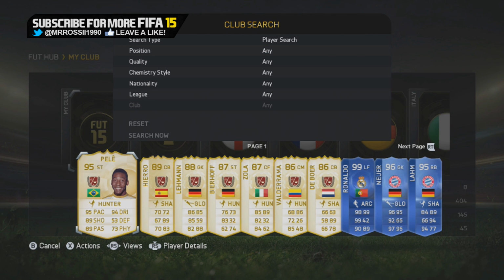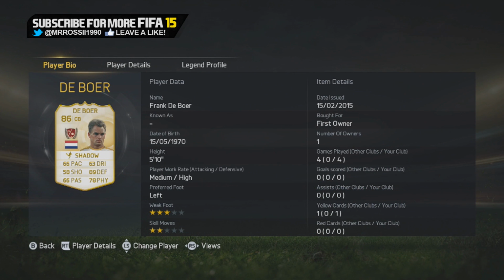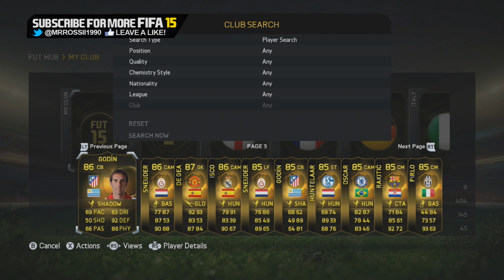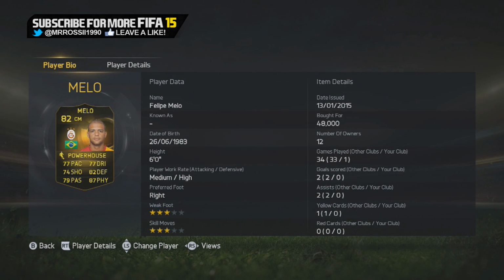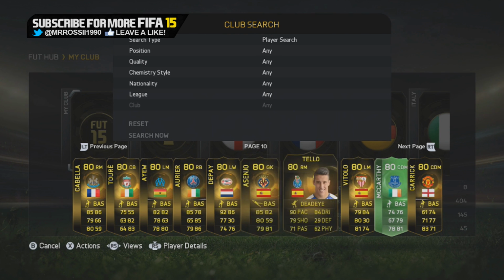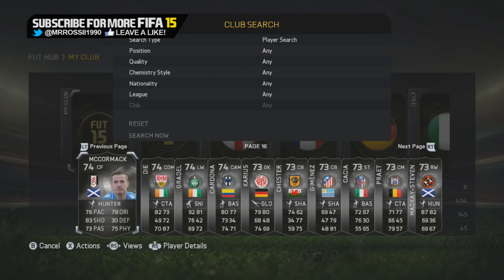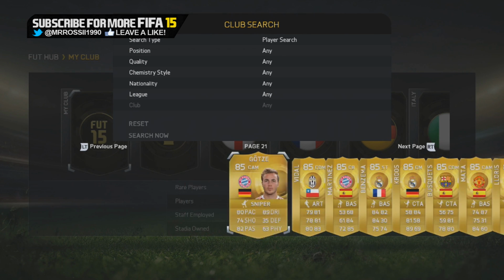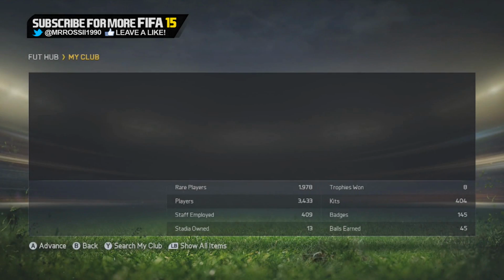MOST AMAZING FIFA 15 CLUB EVER? PELE, 99 RONALDO + MORE!!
100+ MILLION COIN CLUB!!! PELE AND 99 RONALDO!!

INSANE FIFA 15 CLUB TOUR!

£50 CODES FOR UNDER £45!!!

Leave a like for LEGEND PELE Random Hybrid.. In time we will be using TOTY, TOTW, INSANE IFs, LEGEND CARDS Hopefully from Packs :D